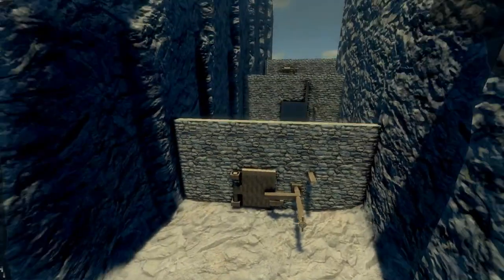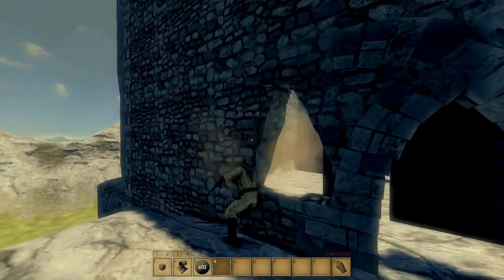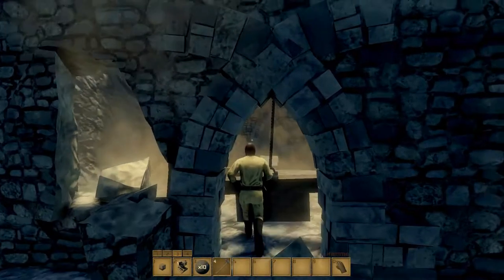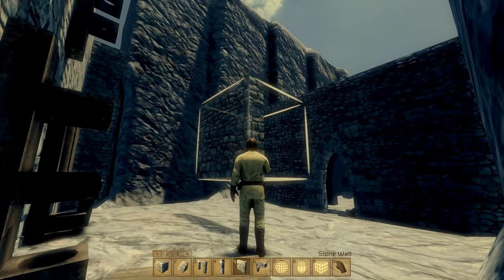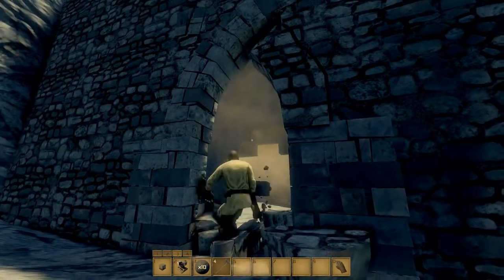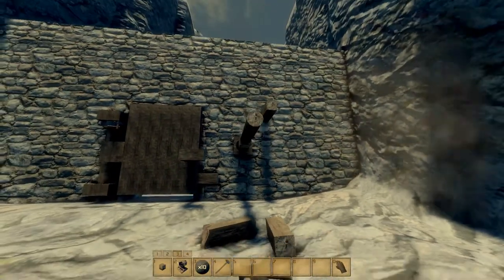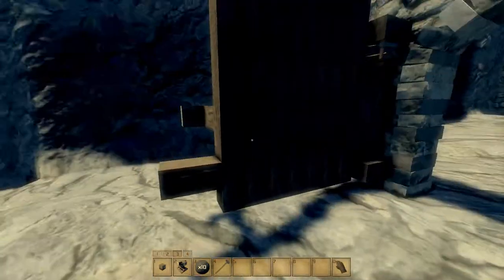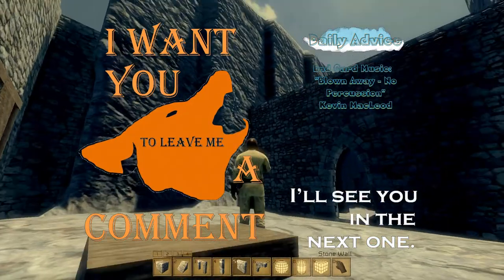Medieval Engineers: Daily Advice: Droken Doors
If a door can be made it can be BROKEN.